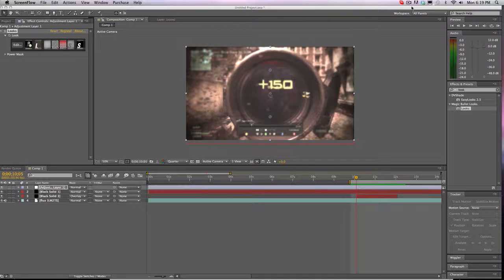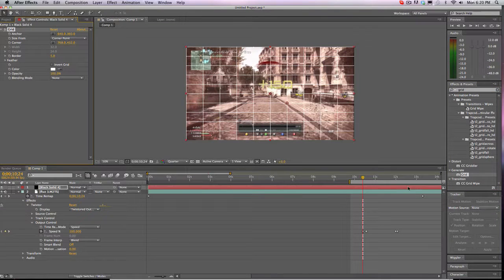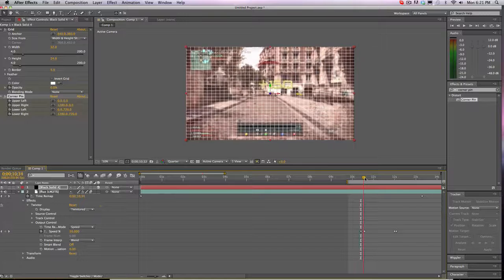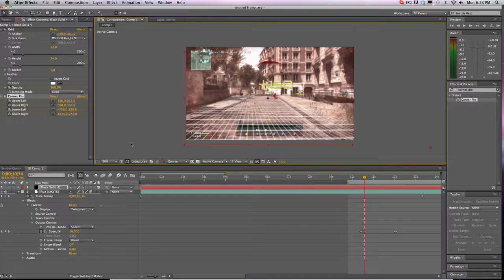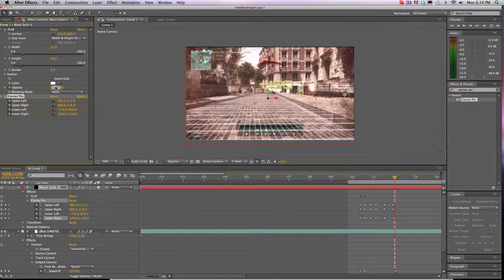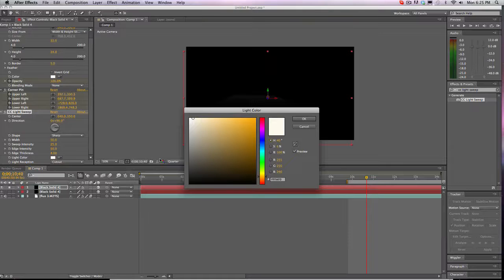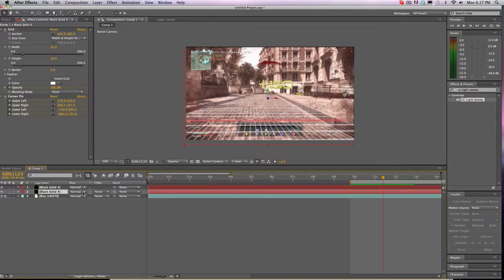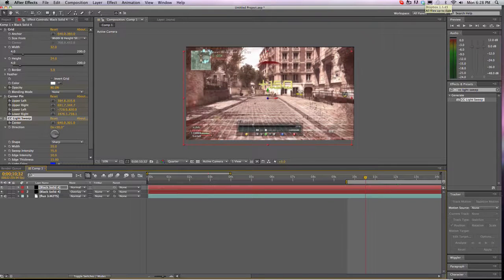Tutorial #10 Grid Layer Scan Thingy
A tutorial for the grid layer scan thingy. I've seen this effect used all over the net, so i wanted to give you guys a tutorial on it. I hope you enjoy and also note that the grid should be no longer than what i have on the tutorial. 1 Sec or less would be the best IMO. I hope you enjoy and LEAVE ME SOME FEEDBACK!
i would link the players YT channel but i don't know what it is. He'll probably comment on this video though ;)
-UsingAE